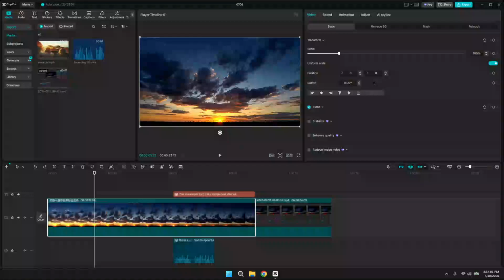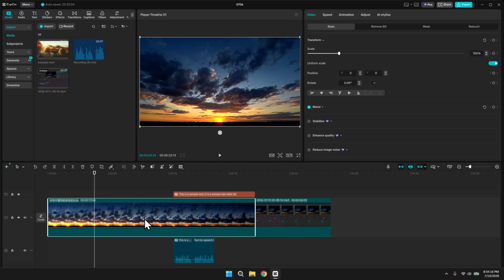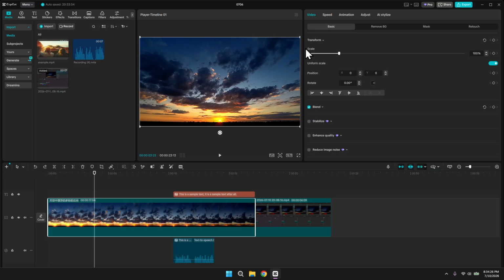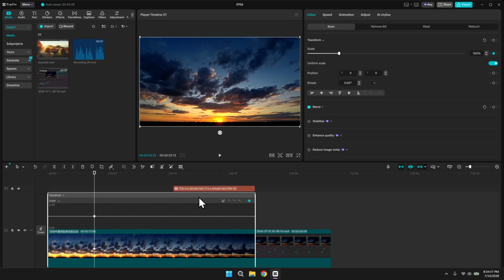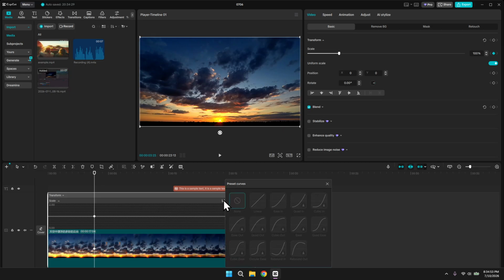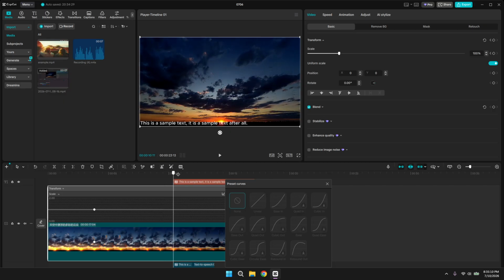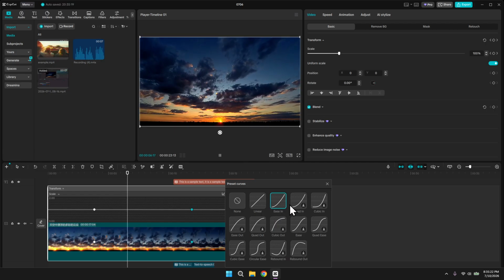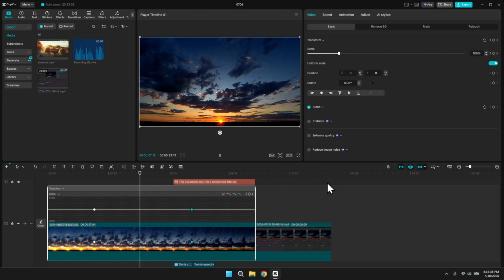How to use graphs function in Capcut (Full Guide)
In Today's Video We Cover: capcut 101, how to use graphs function | how to, how to use speed function on capcut, how to use graph in capcut, capcut 101: how to use keyframes in capcut in 2023, how to use capcut, how to use keyframes in capcut, how to fix use graphs to customize, how to use capcut video editor, how to use keyframes in capcut video editor, how to use key frame tool - capcut video editor, how to edit on capcut app, capcut keyframe tutorial: how to use keyframes on capcut, how to edit in capcut, how to edit on capcut